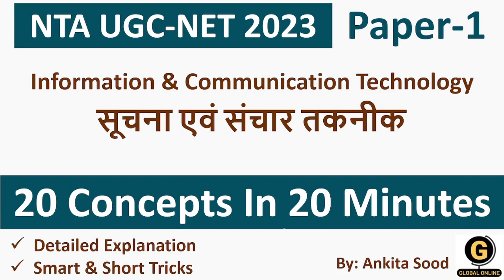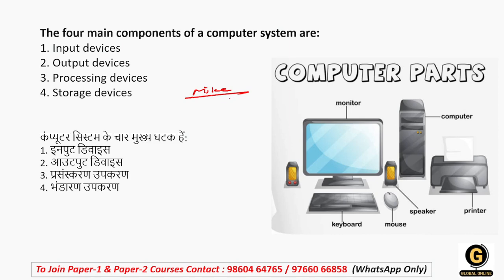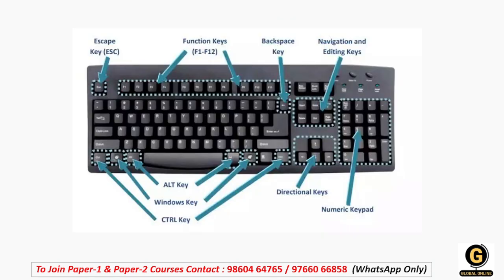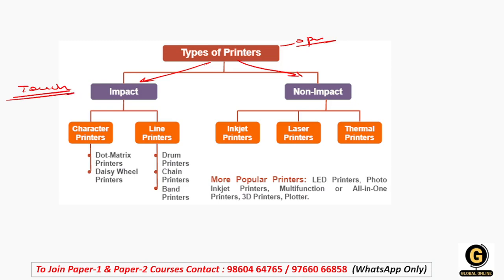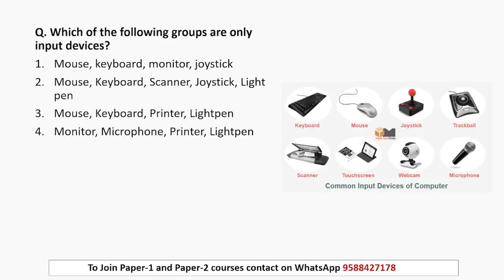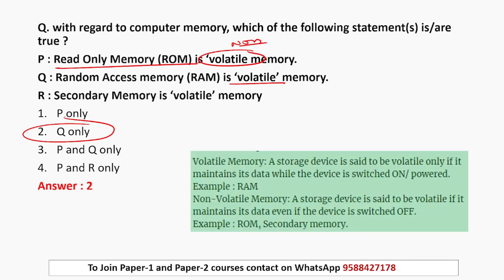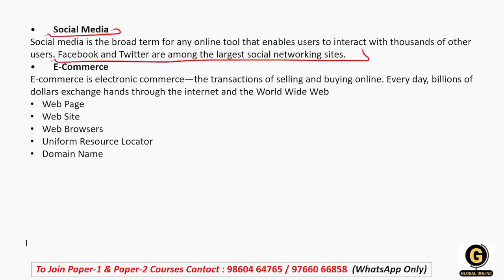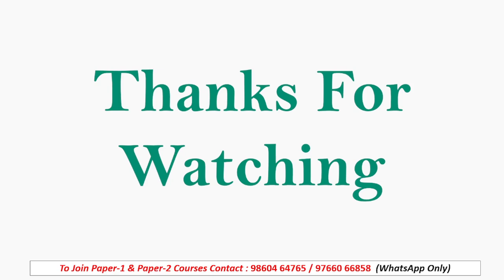ICT for NTA UGC NET Paper 1 | Information & Communication Technology Complete Revision for UGC NET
This video discusses complete ICT unit- 8 for NTA UGC NET Paper 1 2023. We also included Important & Repeated Concepts in this session. We have shared some smart and short tricks that will definitely help you score good marks in upcoming examination.
If you want detailed explanation & Topics wise revision, you can check the links given below :

Online Courses available on Global Online app:

           1.UGC NET ECONOMICS
           2.UGC NET COMMERCE
⏩ KSET/NESET/APSET/JKSET
⏩ MHSET Chemistry
⏩ MHSET Economics
⏩ MHSET Commerce
⏩ MHSET Management